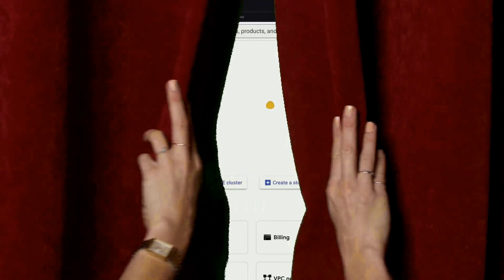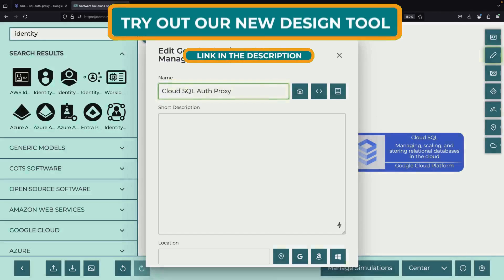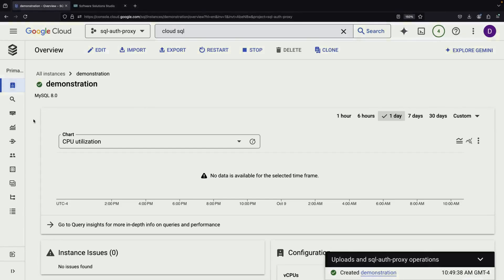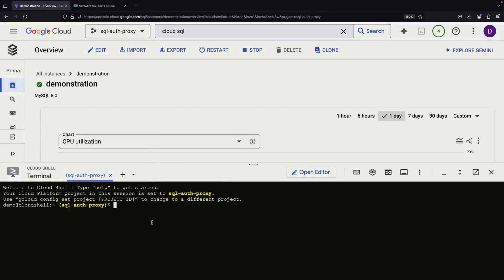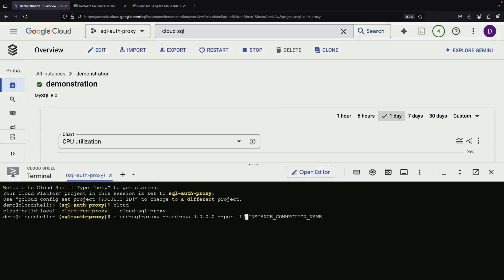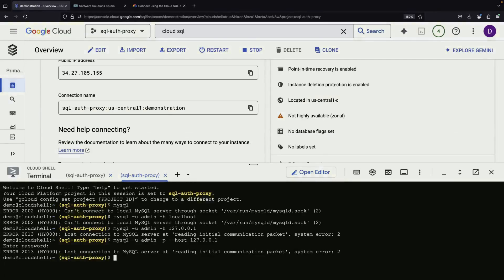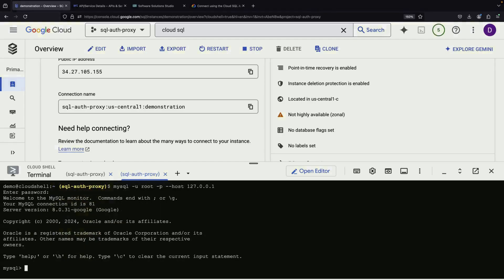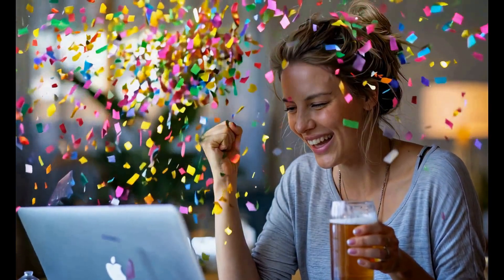Hands-On Intro to the Cloud SQL Auth Proxy (Google Cloud)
Learn how to securely connect to Google Cloud SQL instances using the Cloud SQL Auth Proxy in this comprehensive tutorial. Perfect for DevOps engineers, cloud architects, and developers working with Google Cloud Platform (GCP).

Key Topics Covered:
• Setting up a Cloud SQL instance
• Enabling necessary GCP APIs
• Using Cloud SQL Auth Proxy for secure connections
• Connecting from outside VPC networks
• Authentication using IAM
• Handling authorized networks configuration

0:00 Conceptual Overview
1:19 Cloud SQL Database
2:18 Auth Proxy CLI
4:50 Auth Proxy API